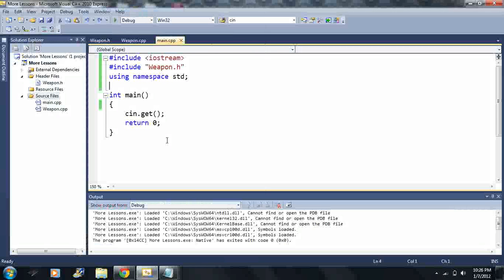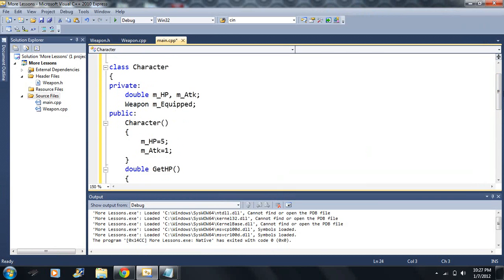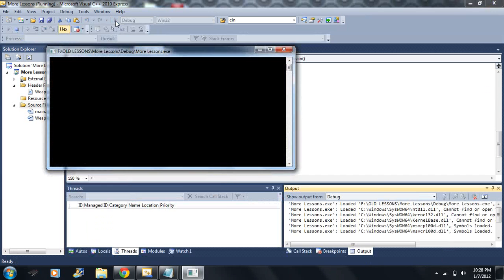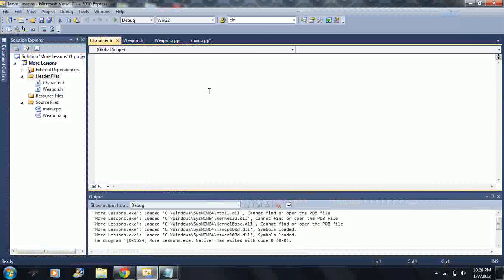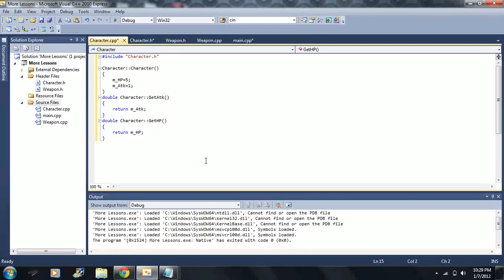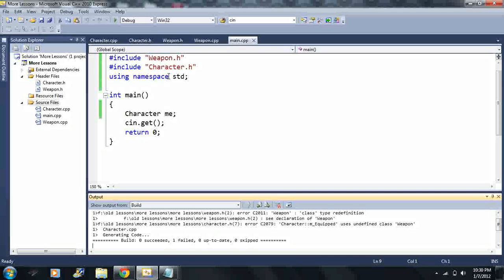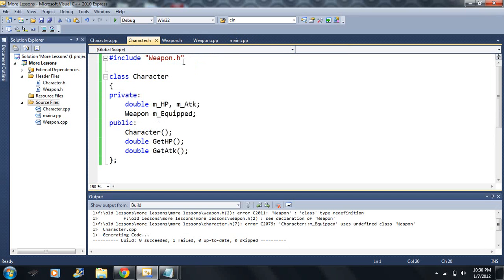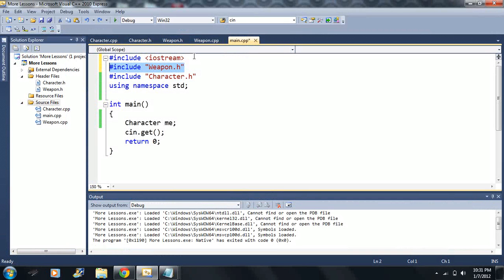Lesson 66: Intro to Preprocessor Directives. Beginning Programming with Visual Studio C++ 2010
Introduces a new directive that will be thoroughly explained in the next tutorial